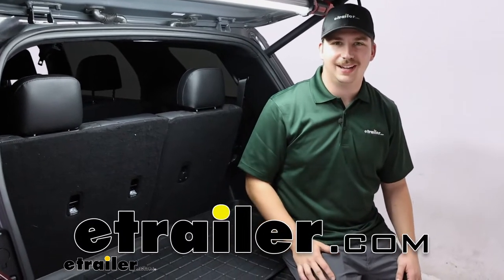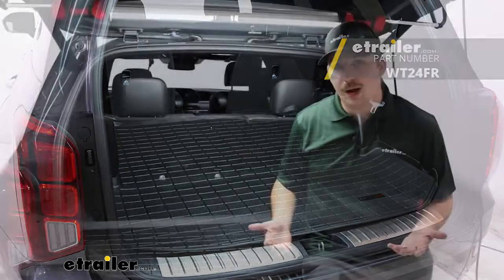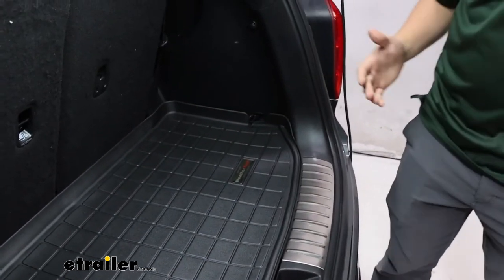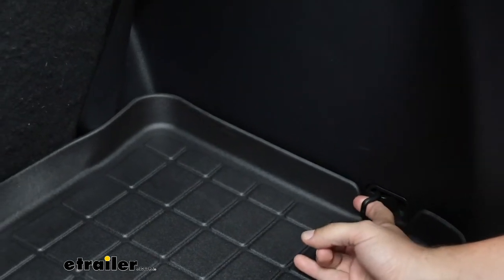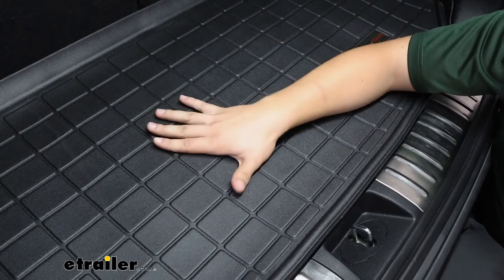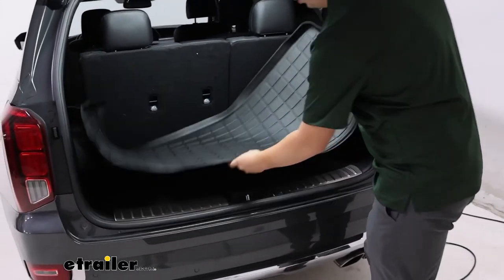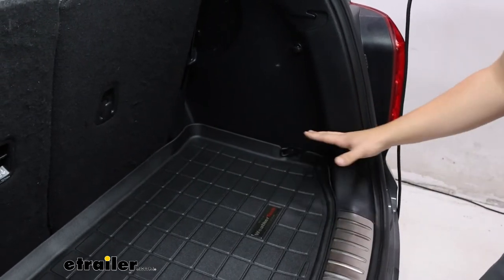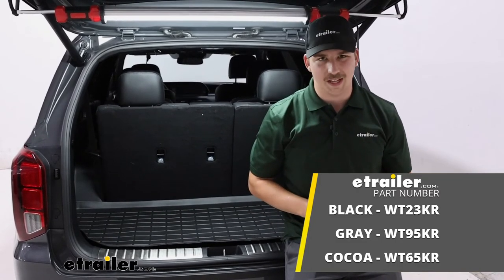etrailer | Beginner’s Guide to Installing the WeatherTech Cargo Liner on a 2020 Hyundai Palisade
Hi everyone. Aiden here with etrailer.com. Today we're taking a look at the WeatherTech Custom Fit Cargo Liner here on our 2020 Hyundai Palisade. Now with the Palisade, you've got the third row seats. This one is going to be designed to be used when the third row seats is up. There's also one that's designed for when they're down so depending on how you're riding with your Palisade, maybe you've got this third row up all the time and you know this is exactly what you need.

If you're doing a mix of the two maybe looking to get in both. Or if you've got these down pretty much all the time except for rare occasions then just get the big one. You can really get it customized to fit your needs and it's going to be custom fit to the interior of your Palisade, whether you get this one or the big one. All the edges you can see here are custom fit to go around all the curves and match everything perfectly. Our cargo hooks right here, have cutouts so we can get anything tied down that we need to and still utilize them.

And everything's going to be raised up on the edges there. That's great for if there's any spills. They're contained within the mat right here and they don't spill out the sides or onto the back of our seats here. The ridges here are gonna help guide water and moisture away from any of the cargo sitting on top and the whole thing is very flexible, so if we do decide that we want to actually take it out and clean it, cleanup's easy. We can just get it flexed out and spray it down at the hose and because it's water resistant it's not gonna damage it or anything like that.

And then we can just throw it back in whenever we're done. You will notice that it is curling up on the edges a little bit and that's just because this is fresh out of the box. They come rolled up, and so all you need to do is just let it sit for a while, we found that we could even have those little anchor points pulled out and almost forcing this down into place. Or you can just let it sit out in the sun for a bit and that heat will help conform it and help it lay flat and it's just a matter of time before it's fitting perfectly in the back of your Palisade. Otherwise, that'll do it for our look at the Cargo Liner from WeatherTech here on our 2020 Hyundai Palisade.